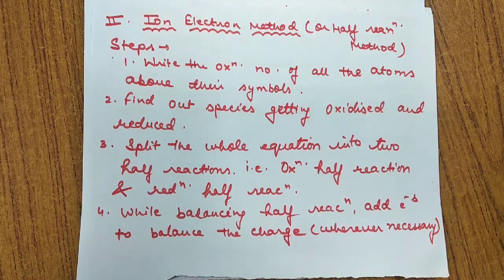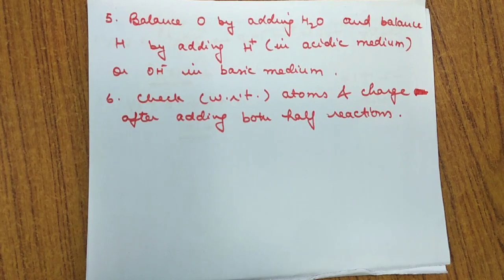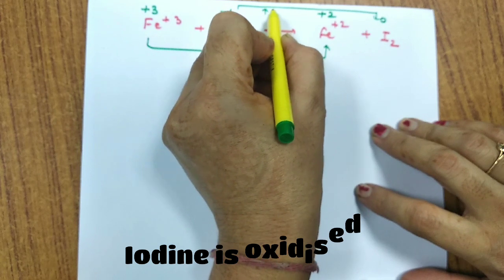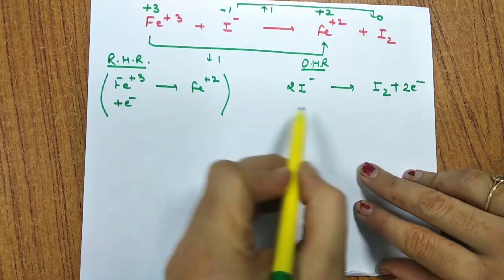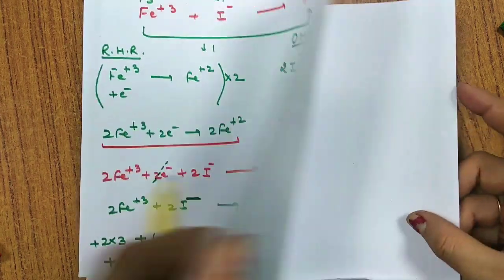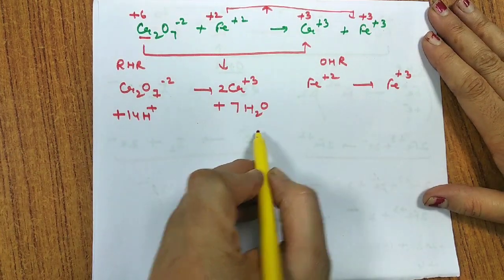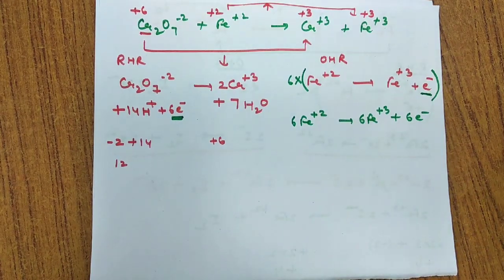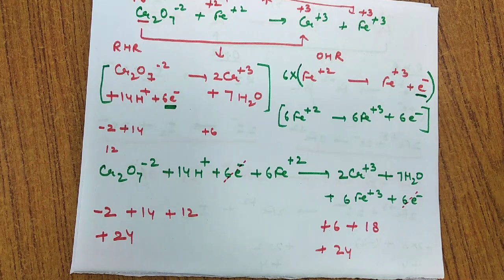Ion Electron method,Dr. Vaishali Ghai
class 11, redox reactions,balancing of chemical equation,, chemistry class 11, chapter 8, tricks by chemistry guru, Dr. Vaishali Ghai, Mps Jawahar Nagar Jaipur, CBSE,RBSE, English medium, very easy to learn, balancing by ion electron method for class 11 chemistry..